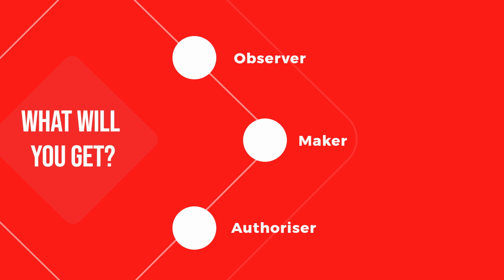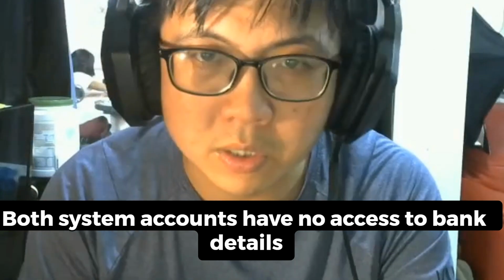Setting up Alliance Bank BizSmart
Welcome to our latest video tutorial! In this video, we will guide you step-by-step on how to set up an Alliance Bank BizSmart account.

A BizSmart account is an excellent tool for small and medium-sized businesses, offering a robust range of features designed to streamline your company’s financial management. From easy online access to payroll services, the BizSmart account is your one-stop solution for all your business banking needs.

What you’ll learn in this video:

Understanding the benefits and features of an Alliance Bank BizSmart Account
How to apply for a BizSmart account
Step-by-step walkthrough of the online registration process
How to set up your profile and customize your dashboard
Tips and tricks for maximizing your BizSmart account usage

This guide is designed to be easy-to-understand and suitable for all levels, whether you’re new to business banking or an experienced entrepreneur.

Remember, if you have any questions or need further assistance, the Alliance Bank team is always ready to help.

Your support helps us create more content like this.

Until next time, happy banking!